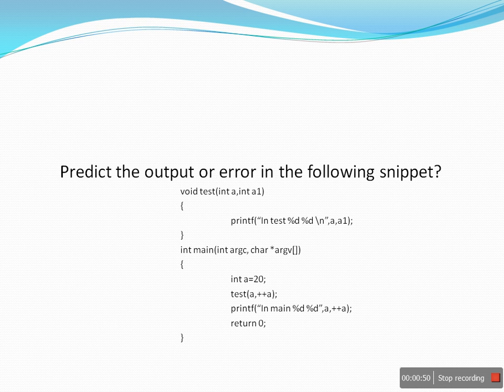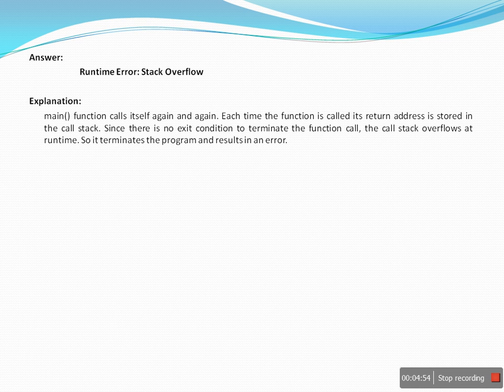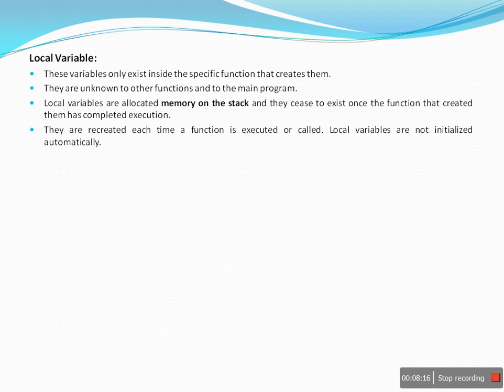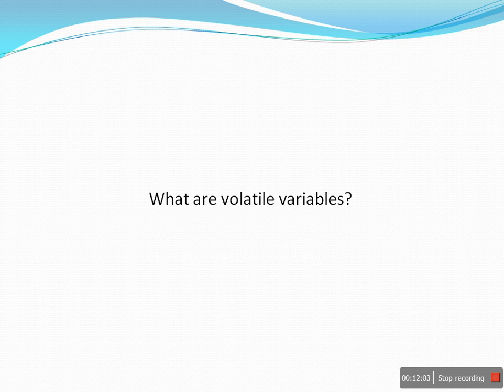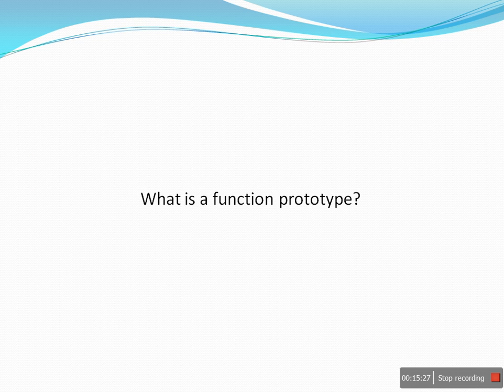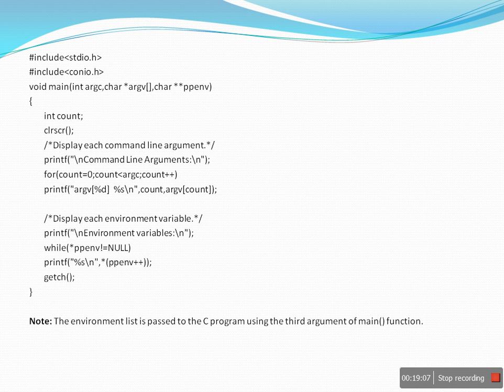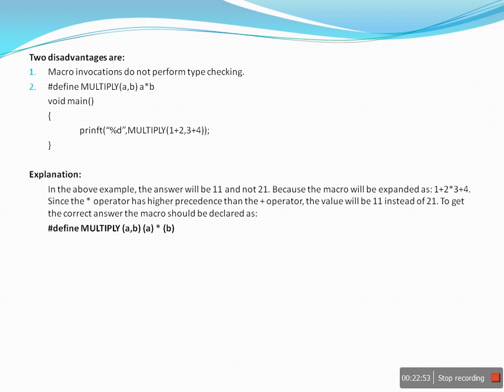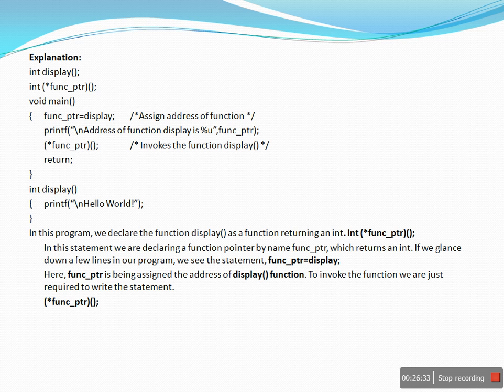C & C++ Interview Part 1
This tutorials tells about the concepts of function pointers, local and global variables, static variable, command line arguments, extern variables, register variables, volatile variables and finding the output of some small code.